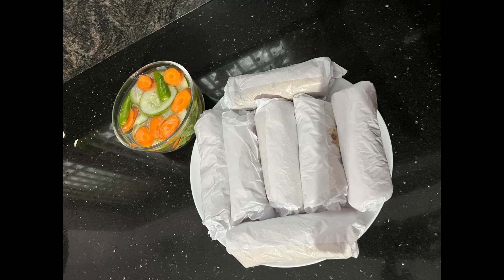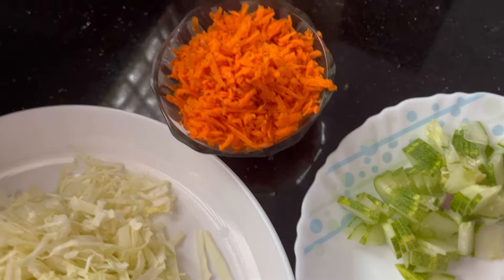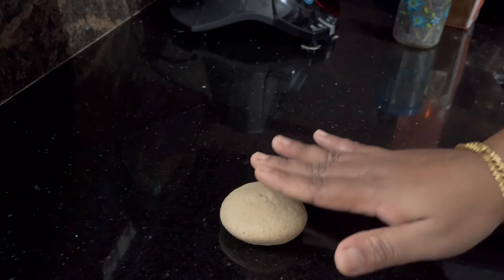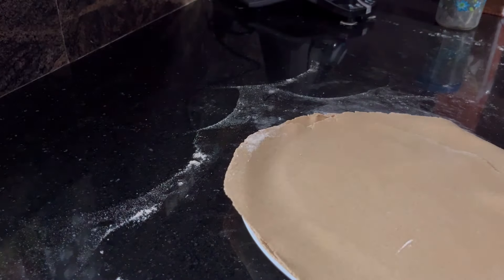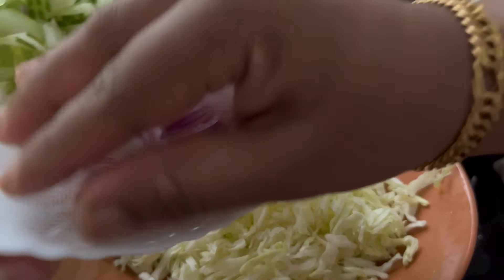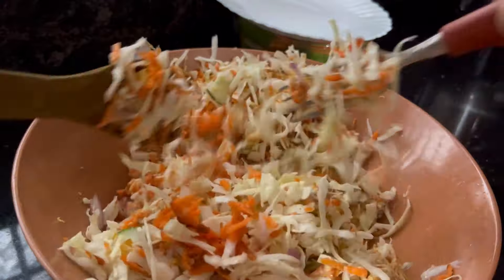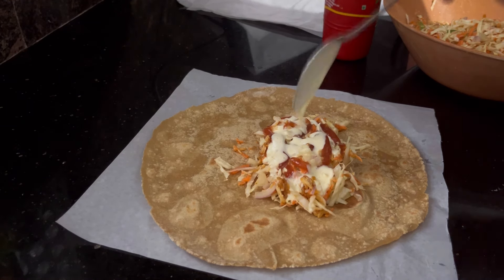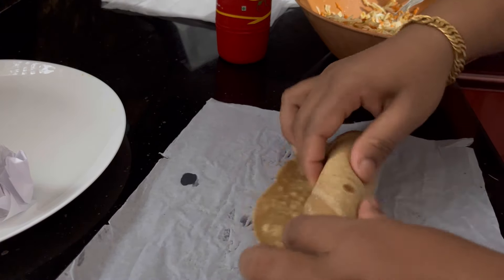ഈ റമദാനിൽ ഉണ്ടാക്കാൻ പറ്റിയകിടിലൻ Homemade Shawarma|Shawarma Recipe in Malayalam#easy#ramadan#snack